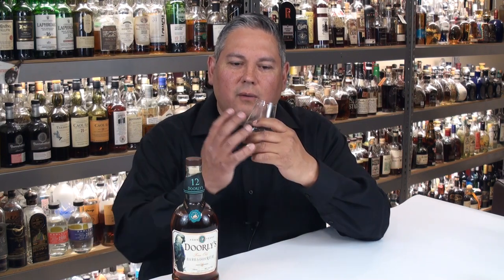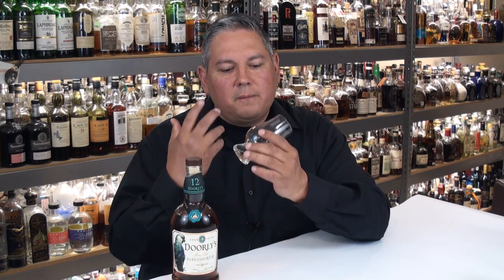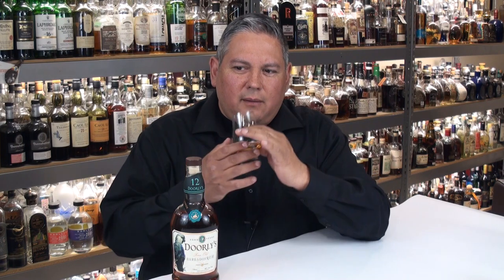Doorly’s 12 Year Barbados Rum (Foursquare Distillery)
Coming to us from the Foursquare Distillery in Barbados, this Doorly’s brand is coming to us from master distiller Richard Seale. He’s long been an outspoken advocate for “authentic rums” that don’t have post-distillation additives like sugar. This Doorly’s 12 is no exception and at only $30, it won’t break the bank.  To create it, the distillery uses a blend of pot and column still rum, aged for 12 full years. It’s a bit tricky to nail down the exact casks they’re using since they’ve used different finishing ones over the years (madeira and port), but it’s currently reported to contain 90% that was aged in ex-bourbon barrels, and 10% in Madeira casks. They then “rest” or “marry” the rums together for some time before being bottled at 40% abv. If you missed the Best of 2020 video, here it is (the rums are shown at the 25-minute mark).

My current YouTube goal is to release a new video every 2 weeks (on Thursdays)! I will be using my Patreon channel as a launch platform, so if you want to get at least a 2-week head start on seeing the review and hunting bottles, join us Of course, my Patrons also get all the reviews add-free, access to the private review library, are able to message me directly, and when I find special things, I tend to just toss them into the Patreon winds. Regardless of where you’re watching, I want to thank all of my viewers! It’s that combination of my Patrons and the YouTube ad views that have allowed me to keep my independence and self-purchase the bottles I review. By doing so, I hope you feel safe in knowing you’re getting my 100% unbiased and honest opinions.

As of May 2021, my current bottle count is over 2,500. I am a Certified Specialist of Spirits and have also been accredited by the Tequila Regulatory Council (CRT). I've been actively collecting for more than two decades and what started as a small basic home bar has transformed (with the help and understanding of my wonderful wife) into this collection and career. Given my knowledge and high standards, you know I’m working hard with my team to give you some amazing releases! Cheers!